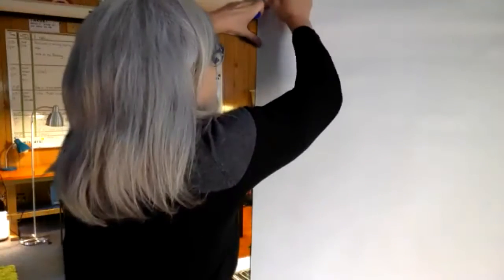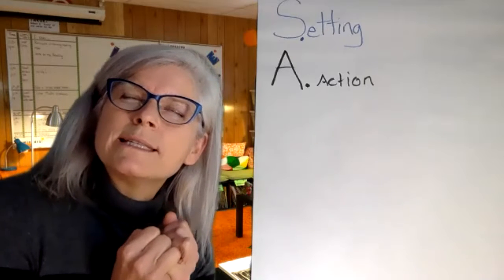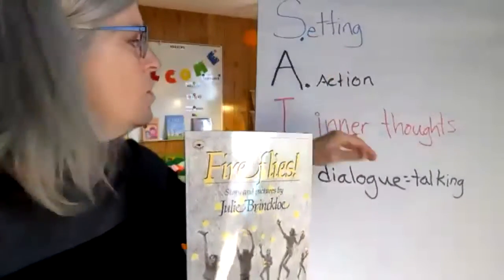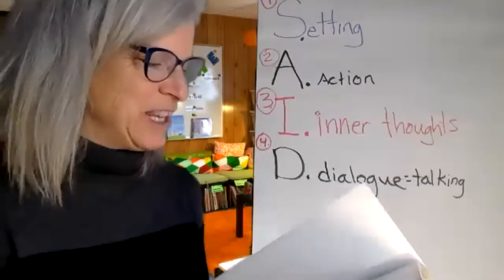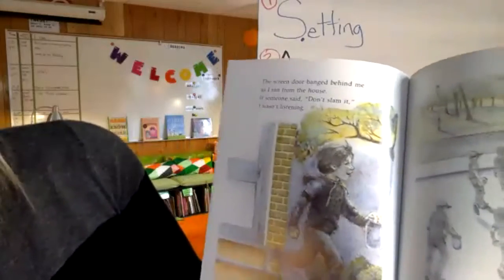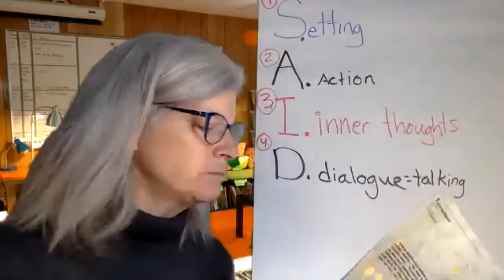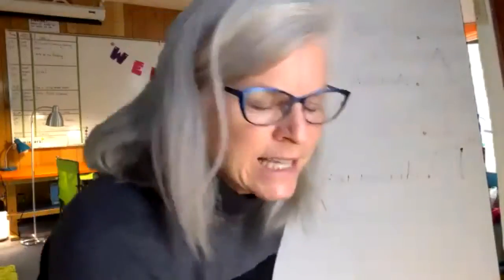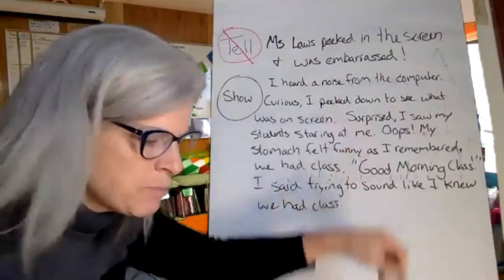Show not Tell-S.A.I.D. descriptive writing!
Use your words to recreate the story so your reader can experience it like they were there!